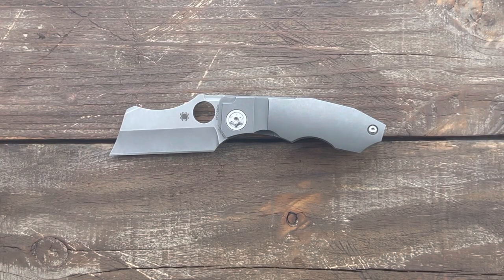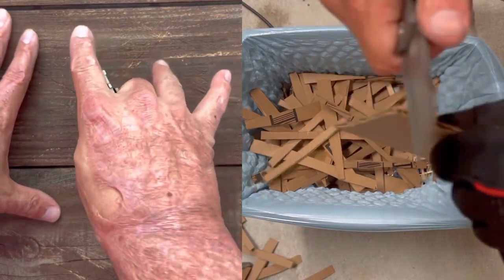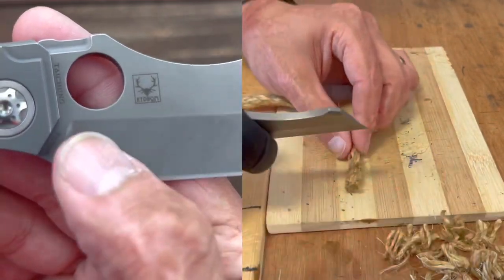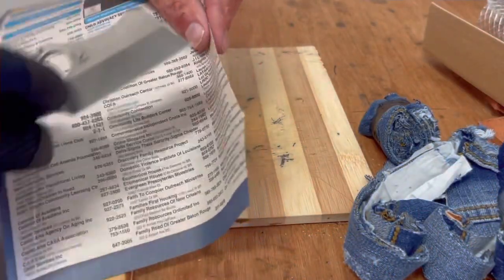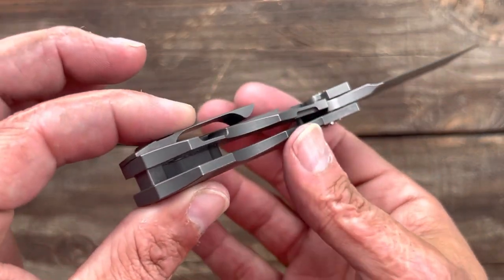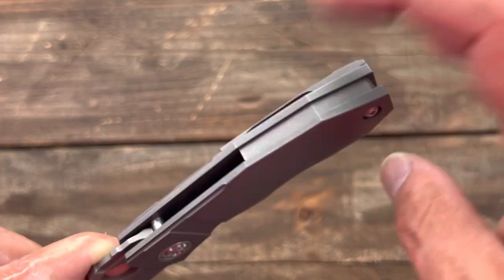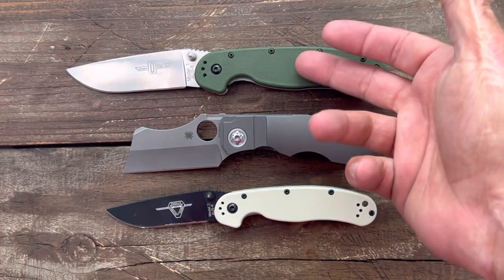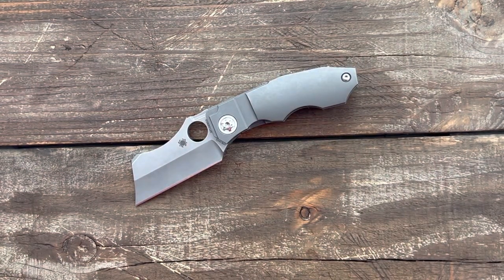SPYDERCO KNIVES STOVEPIPE / FULL REVIEW AND TESTING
SPYDERCO KNIVES STOVEPIPE / FULL REVIEW AND TESTING. We take a look at a brand new design from Spyderco in 2022. It's a very unique offering with a very premium price tag. Let's take a deep dive into the knife to see if it functions well as a cutting tool by cutting stuff with it and try to decide if it's worth the price.